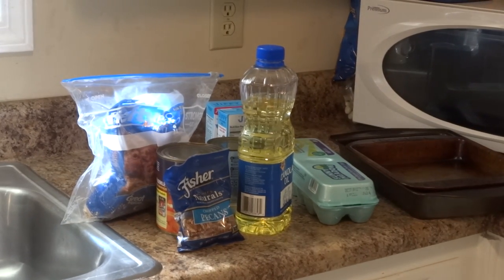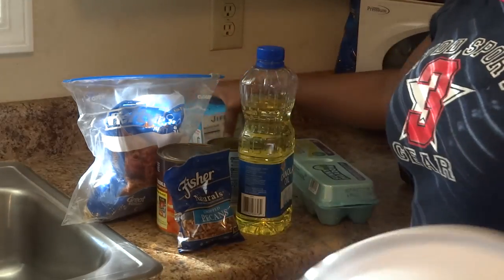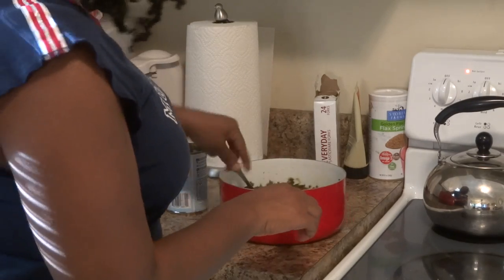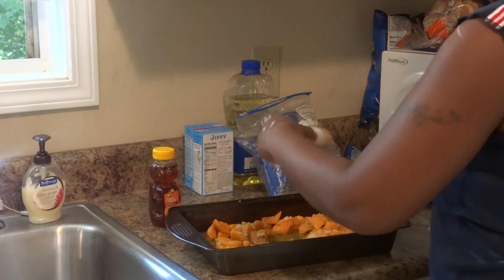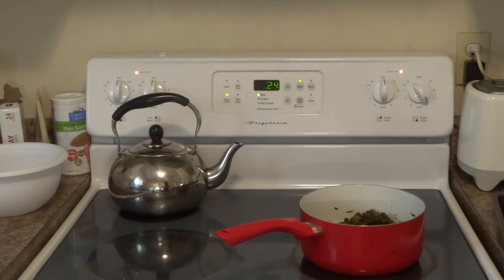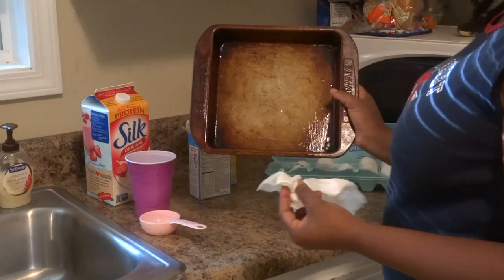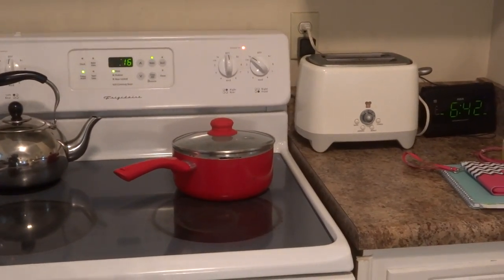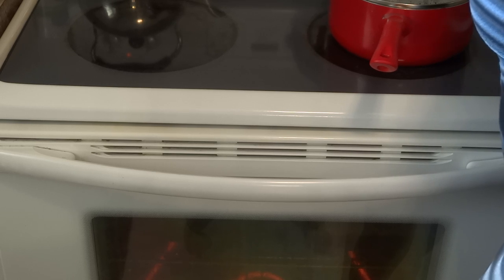How to Cook a Southern_Semi Meal Quick And Easy!!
This Video will Show you how to make a Semi-Southern Meal Quick and Easy!
 I will be Having Fried Chicken, Greens, Sweet Potato Soufflé
and Cornbread for Dinner. This meal will take no time to prepare.
Your Family will Love it!

HairBraidingClasses.webs.com
LadiesofNaturalEssences.webs.com

 If you Missed My Previous Cooking Video;
Would You Like to Make a Appointment ,Training Class
Or Purchase a Custom Made Crochet Wig?

Are you a Company and Would Like for me to do a